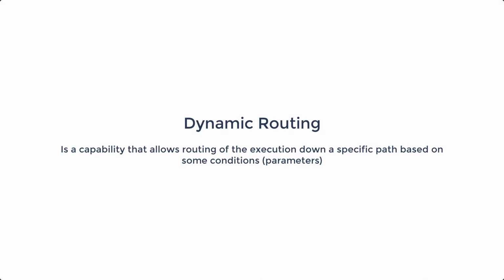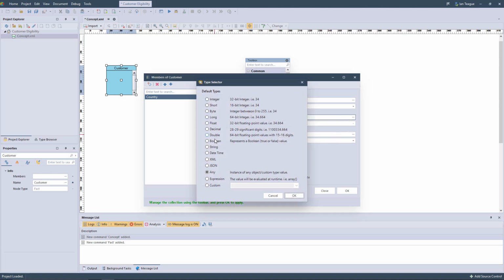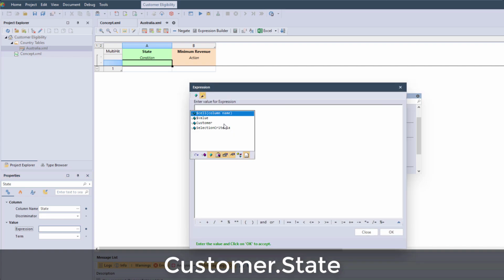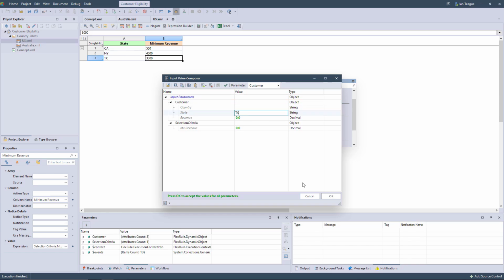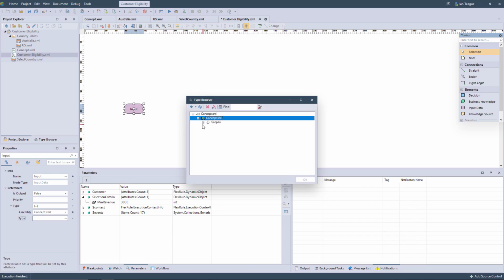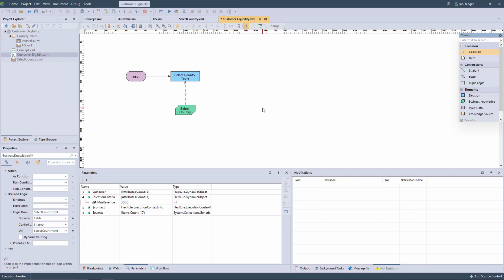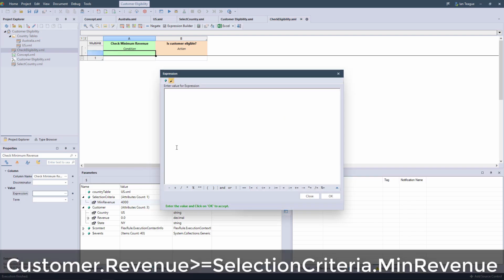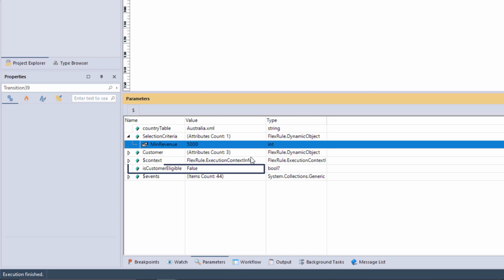Dynamic Routing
Dynamic routing is a capability that allows routing of the execution down a specific path based on some conditions (parameters). These conditions will be evaluated at runtime, not at design time. This technique allows you to make your flow orchestration simpler to understand and easier to maintain.